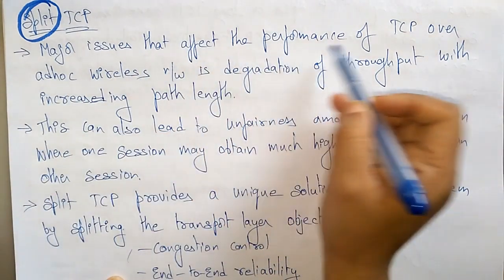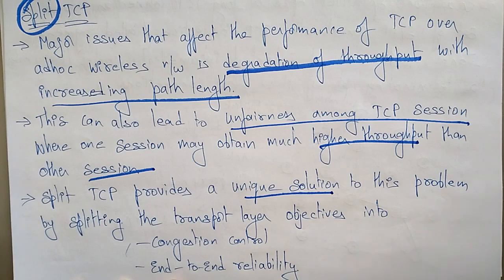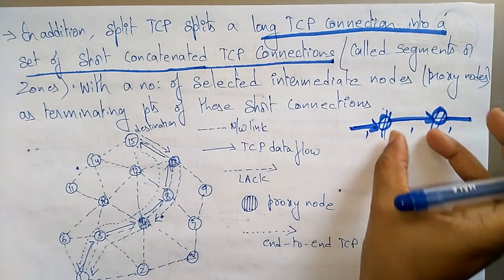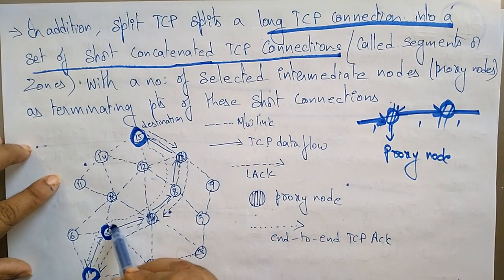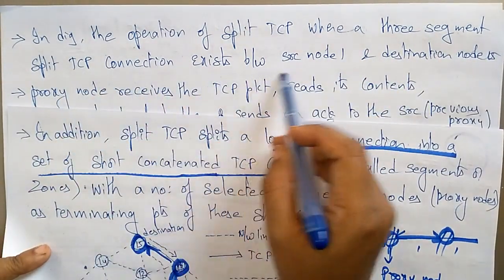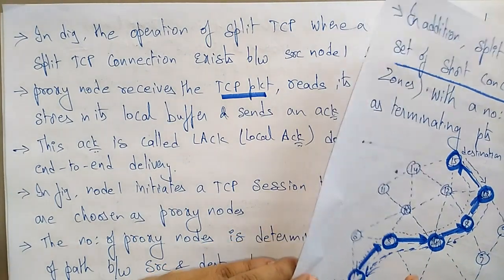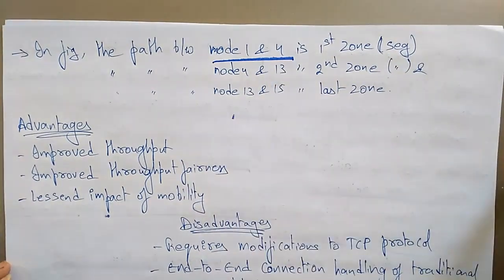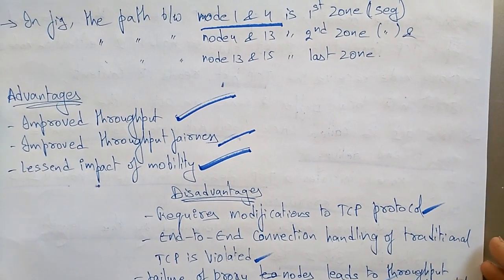SPLIT TCP lec 34